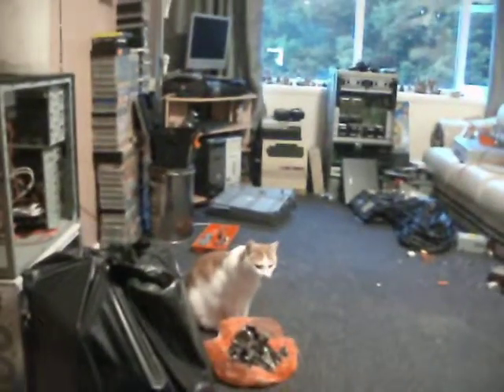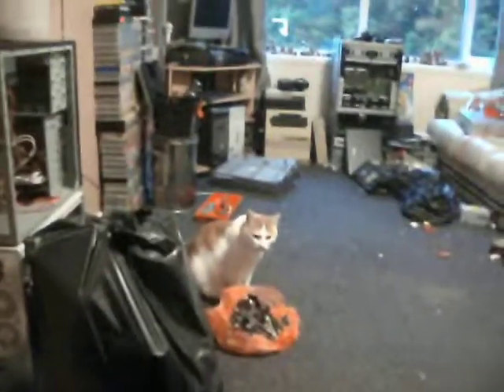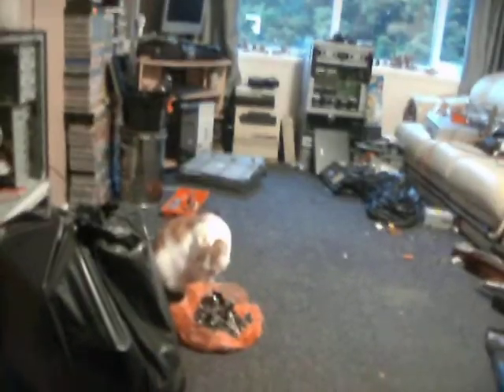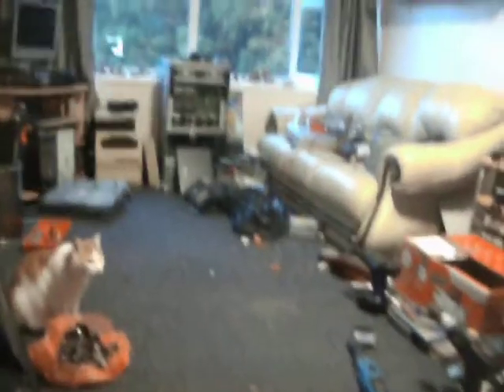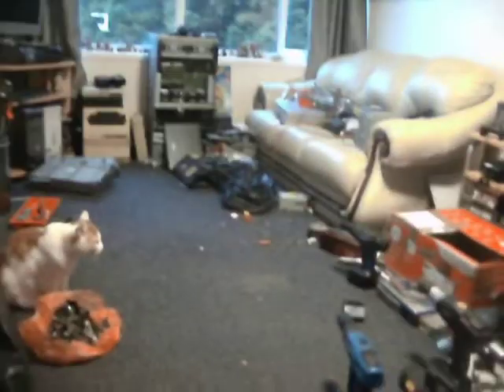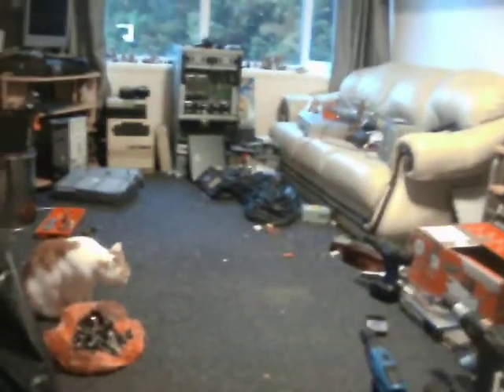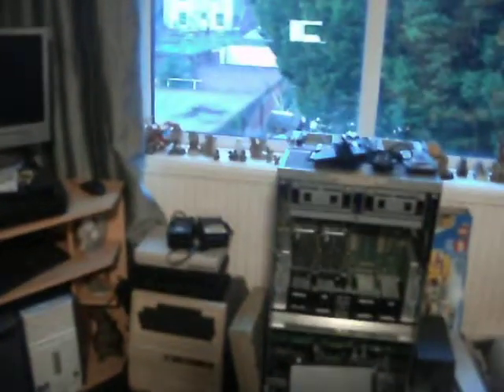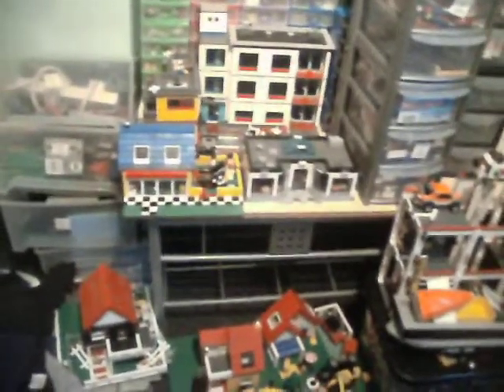Vlog number I've lost count.